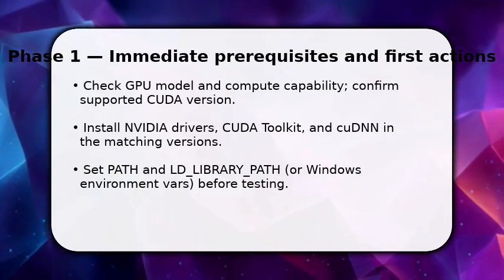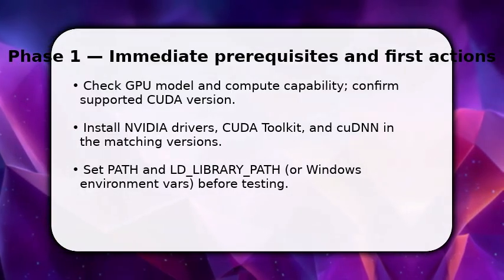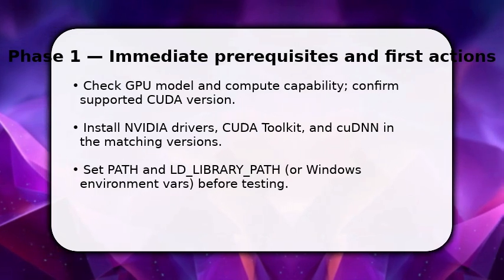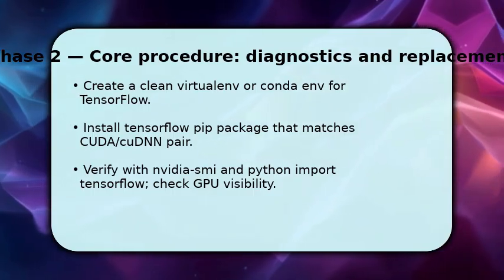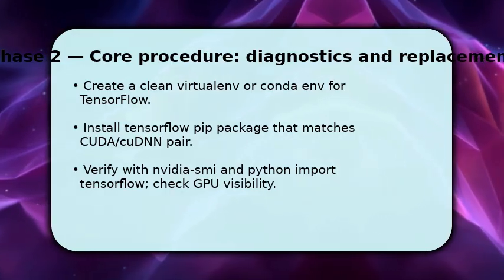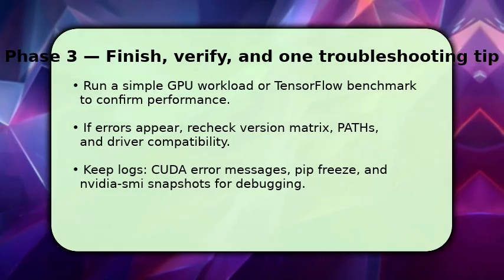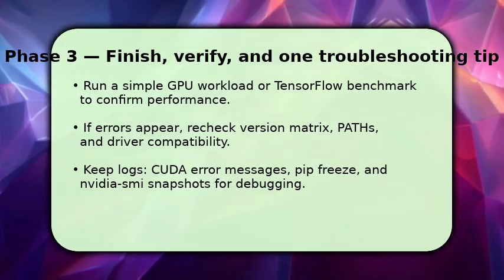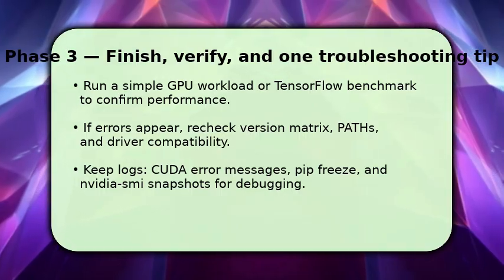How to Setup Cuda for Tensorflow - Easy Guide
How to Setup Cuda for Tensorflow - Easy Guide | 🔒 Surfshark VPN Deal — Stay private and secure. $1.99/mo + 3 Months Free ▸

Dive into the world of deep learning as we guide you through setting up CUDA for TensorFlow. This easy-to-follow video will walk beginners and enthusiasts alike through configuring your system, installing necessary drivers, compiling libraries, and optimizing performance with advanced settings.

setup cuda, tensorflow installation guide, deep learning setup CUDA, configure TensorFlow GPU support, CUDA for machine learning enthusiasts